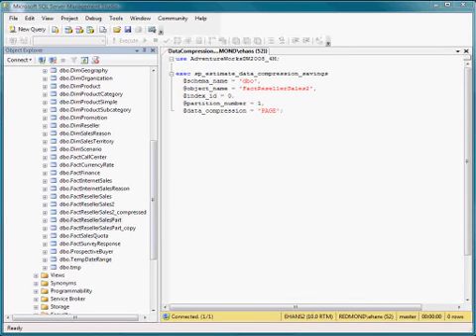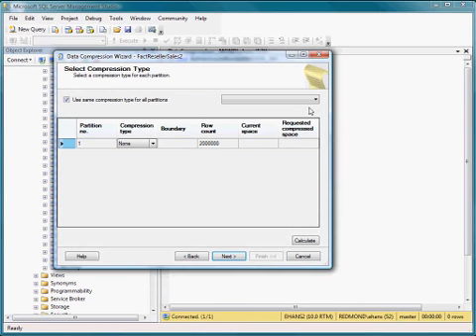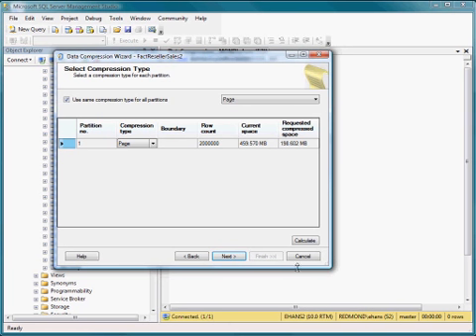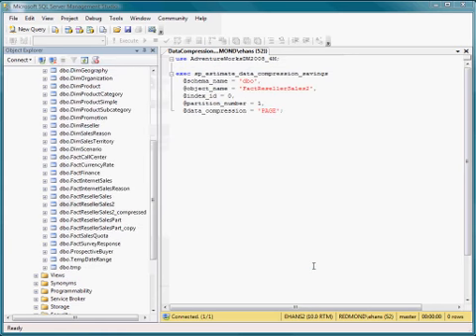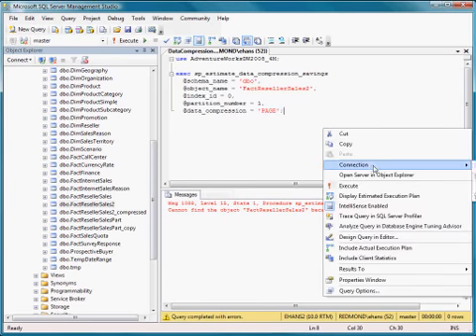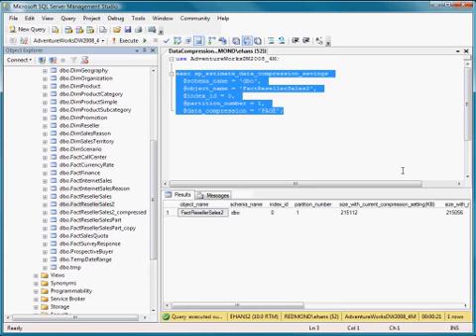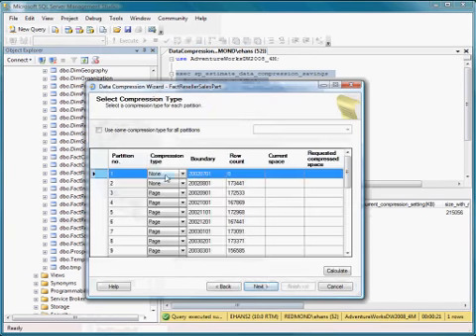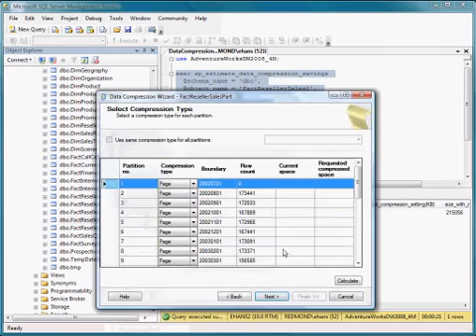Setting up Data Compression on SQL Server 2008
Detailed Article for "SQL Server 2008 Data Compression" is available